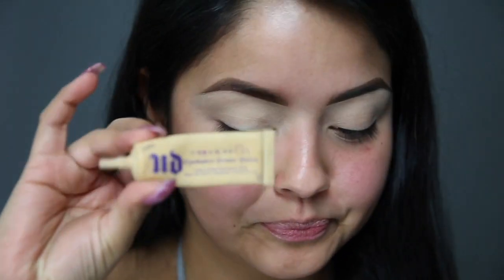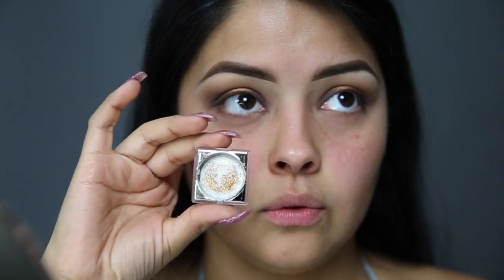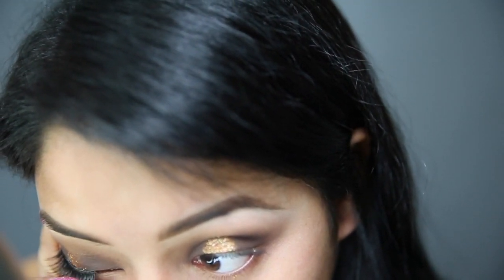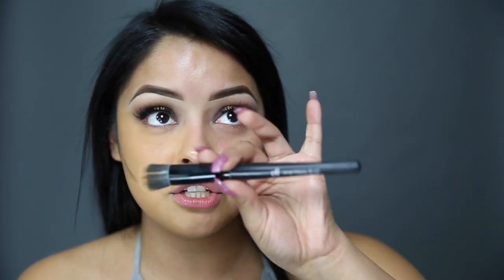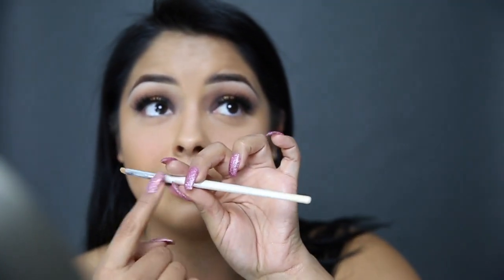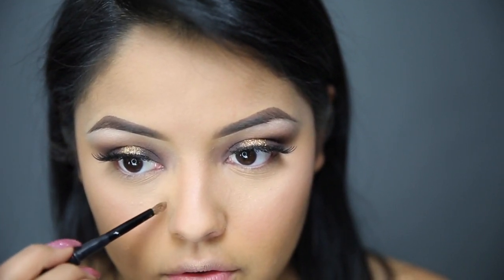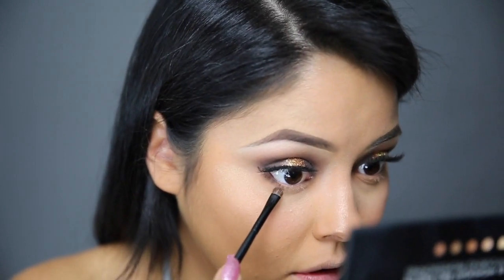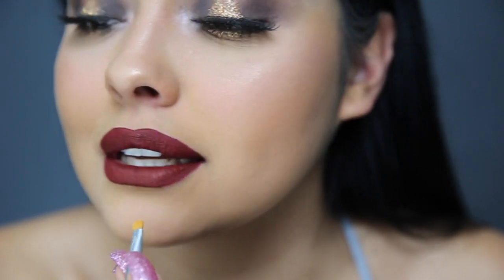FULL FACE Gold Glitter Glam Tutorial! | fakeupwithalexia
Hi you guys! Welcome to my first ever makeup tutorial! I wanted to start things off right the only way possible, with you guessed it ! Glitter! Thank you so much for the support and even clicking on my tutorial to watch!

Always ,
Fakeupwithalexia

Products Used:

FACE:
• Loreal paris  infallible pro matte foundation in 107 & 109 mixed

• L.A. Girl cosmetics pro conceal in 'toast'

• Covergirl professional loose powder in #115 'translucent medium'

• Laura Geller highlight in 'gilded honey'

LIPS:
• Jeffreestar cosmetics velour liquid lipstick in 'unicorn blood'

EYES:
• Morphe Brushes 35O palette

• Lit cosmetics glitter in size #3 in 'rich and famous'

BROWS:
• Anastasia Beverly Hills brow wiz in 'chocolate'